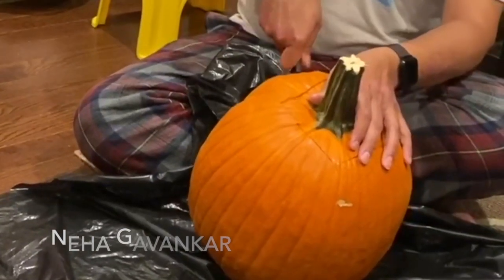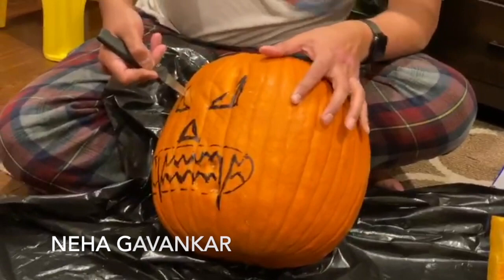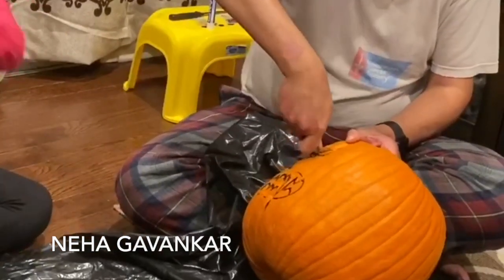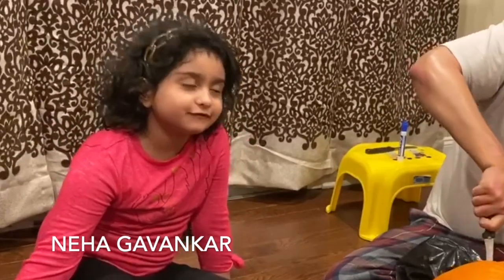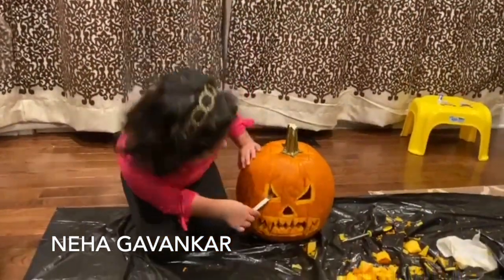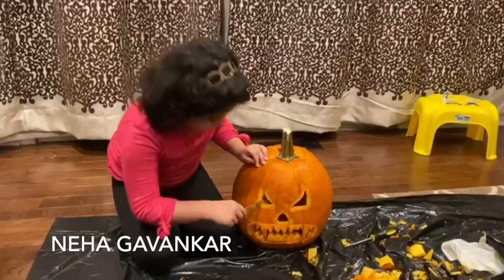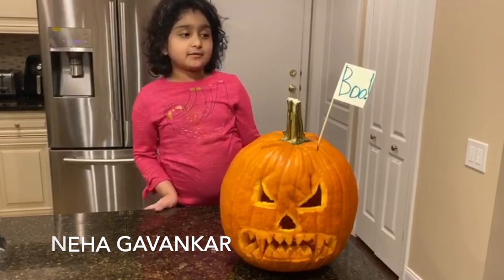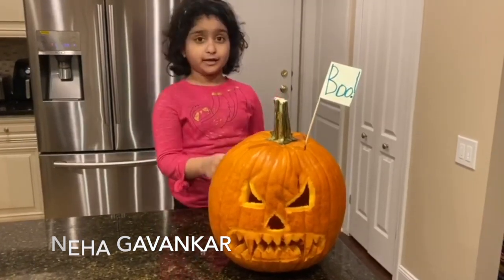Pantomath Halloween Pumpkin Carving Contest 2020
Call Pantomath @ 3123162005 for classes mentioned in the video.
Congratulations to all our winners!